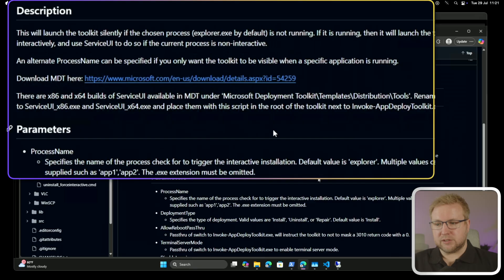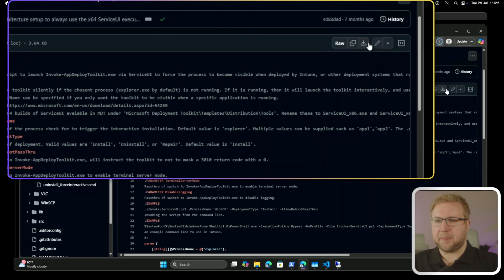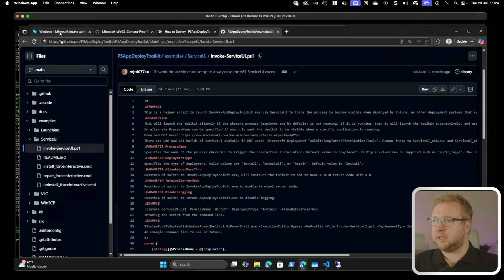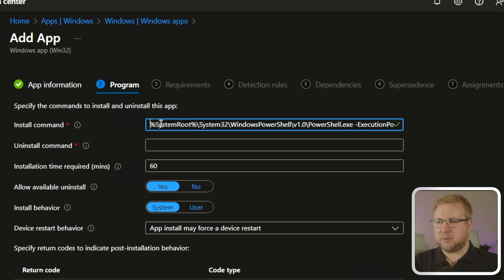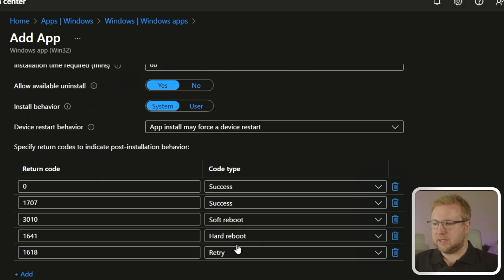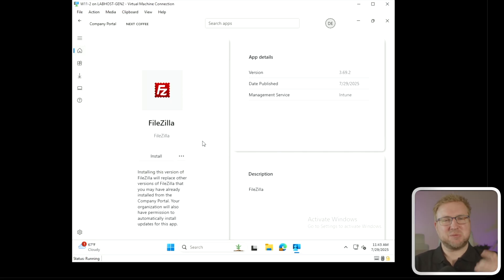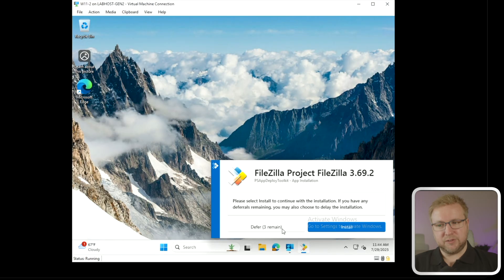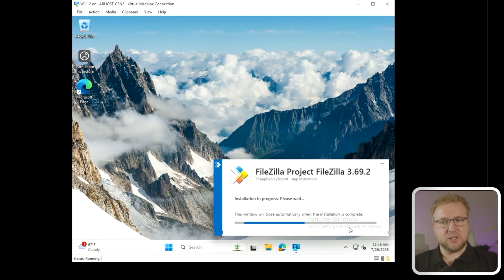PowerShell App Deployment Toolkit (PSADT) with ServiceUI and Microsoft Intune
Learn how to properly show toast notifications and allow user deferrals when deploying apps using Microsoft Intune and the PowerShell App Deployment Toolkit (PSADT). In this video, I walk through using ServiceUI.exe, a utility that enables UI prompts even when running in the system context, solving the common problem of “silent installs.”

Tools covered:
Intune Win32 App Packaging
PSADT (PowerShell App Deployment Toolkit)
ServiceUI.exe from MDT

What you’ll learn:
Why apps install silently by default
How to enable interactive prompts using ServiceUI
How deferral counts work and how to test them

00:00 Introduction
00:39 Finding ServiceUI
02:50 Finding Invoke-ServiceUI.ps1
03:35 Package the app as intunewin
04:53 Add the app to Intune
08:24 Test the app install
09:48 Try the deferral
12:37 PSADT 4.1.0